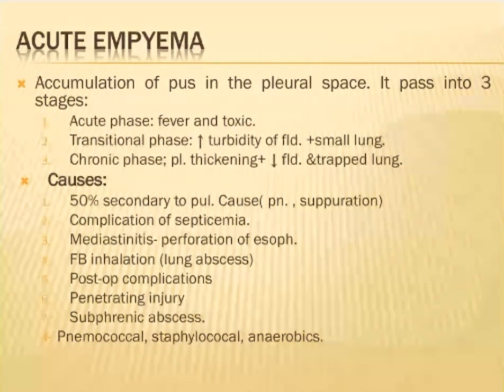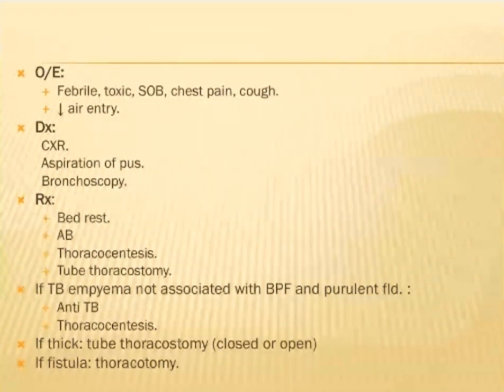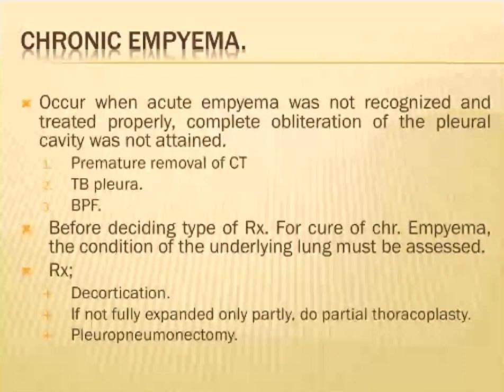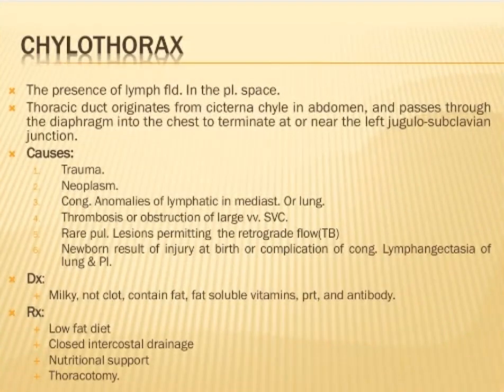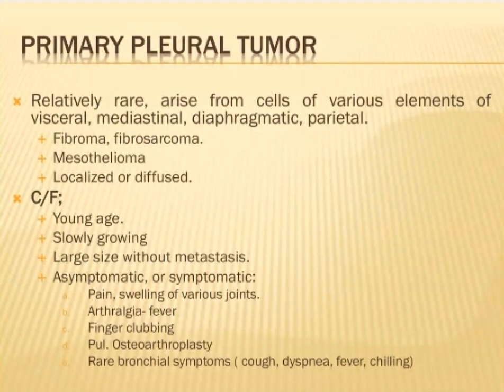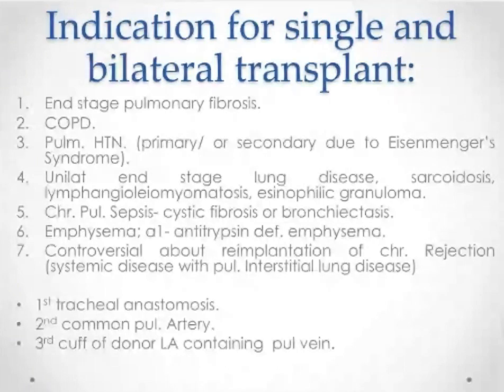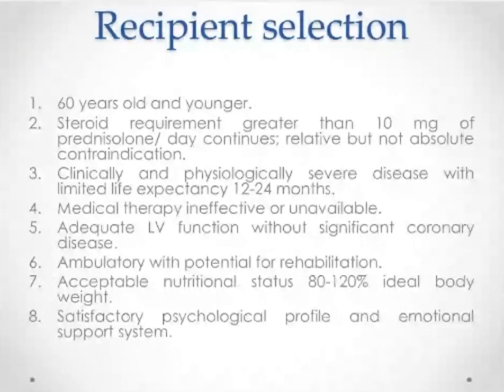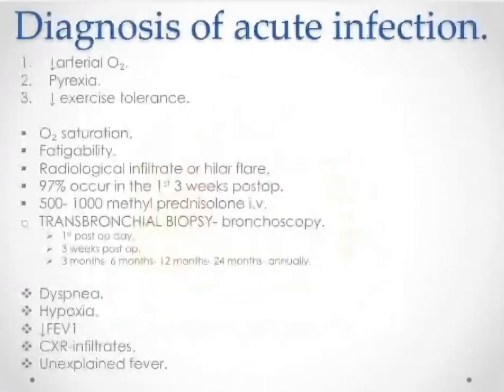EMPYEMA + LUNG TRANSPLANTATION | Dr. Samir | Lecture 17